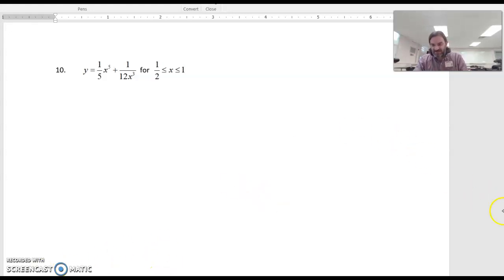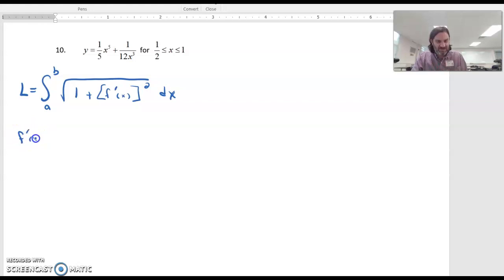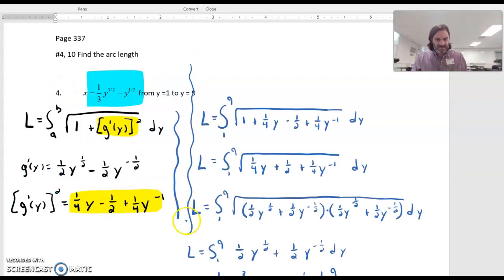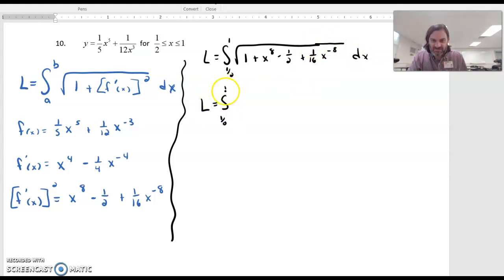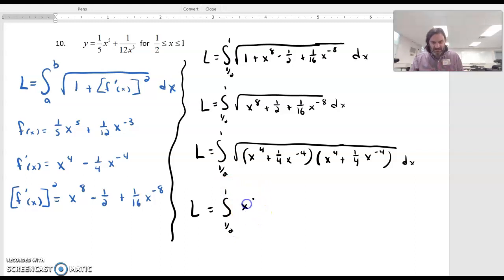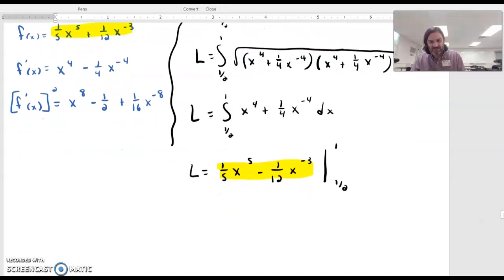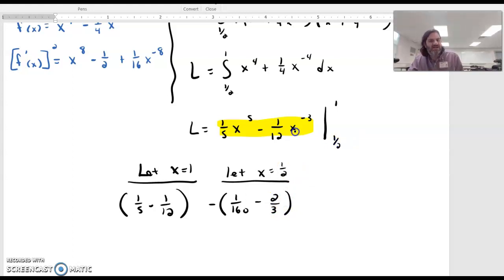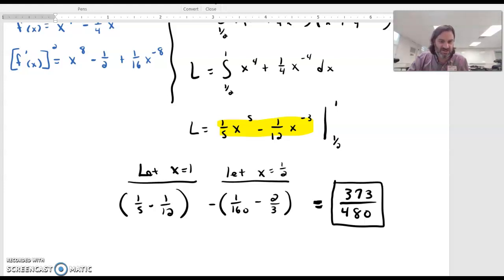arc length practice #10